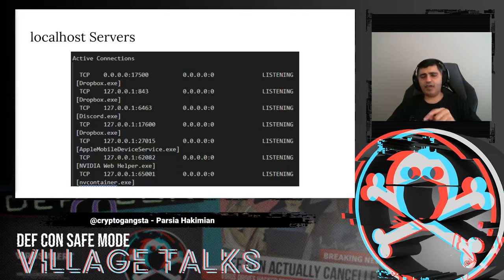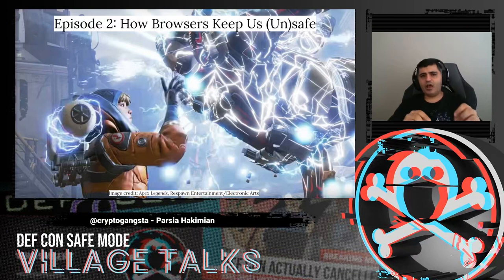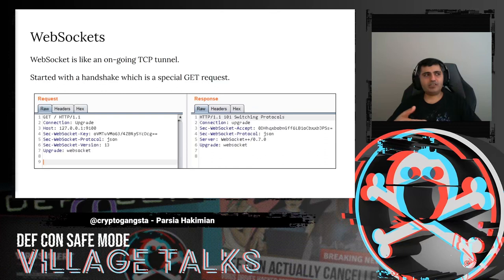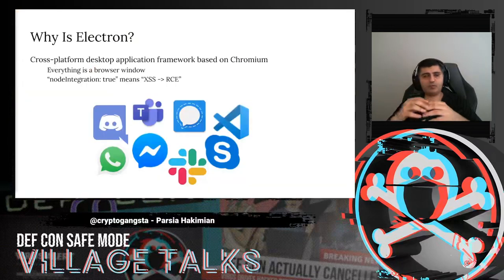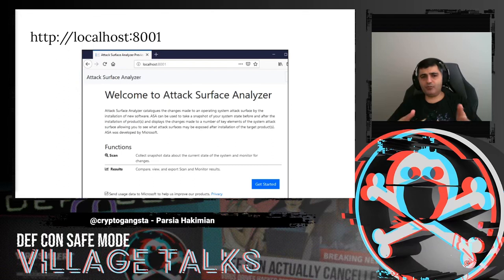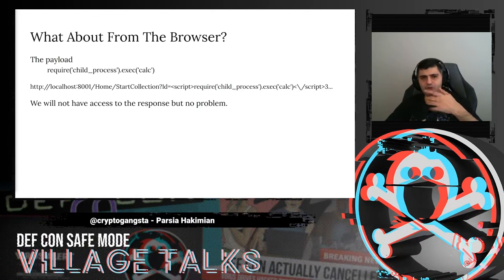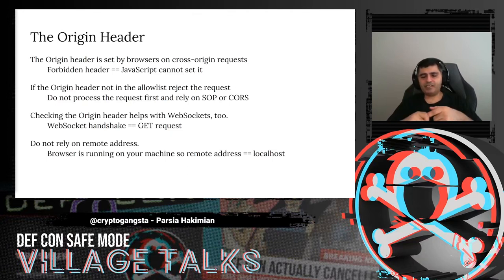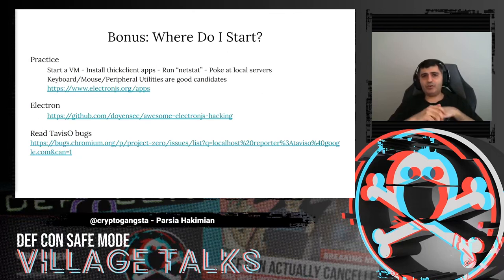DEF CON Safe Mode AppSec Village - Parsia Hakimian - localghost Escaping the Browser Sandbox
localghost